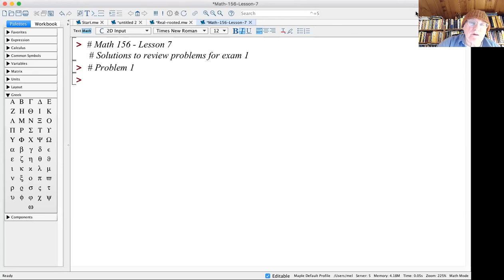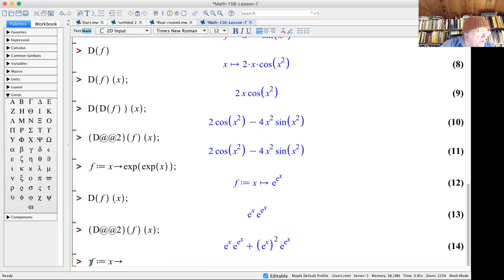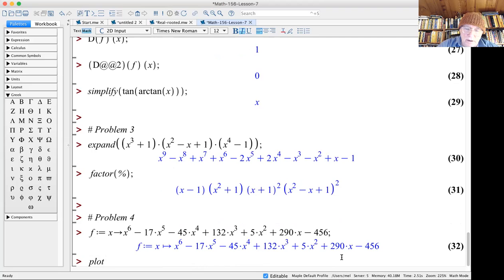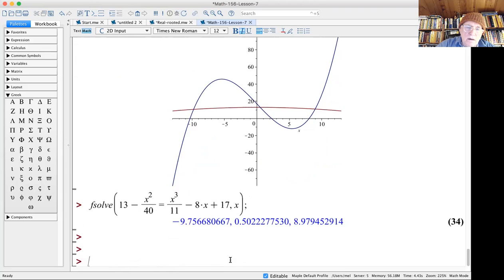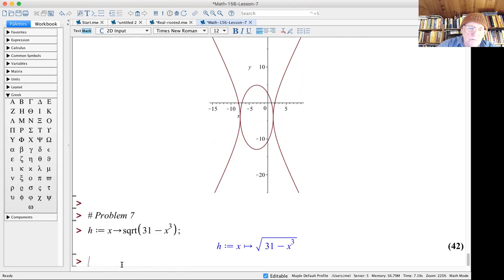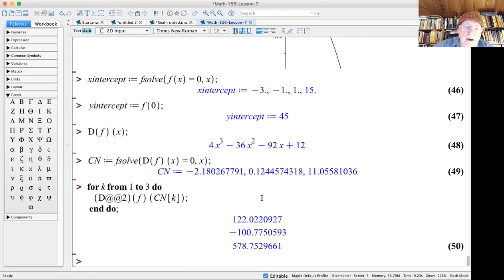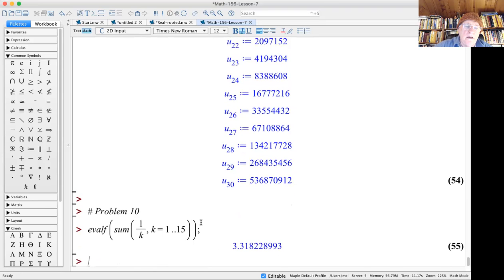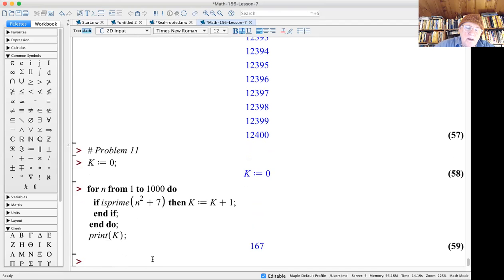Calculus 2 Maple lecture 7